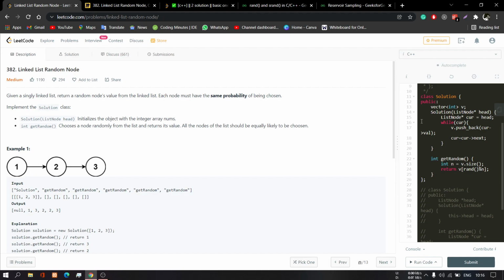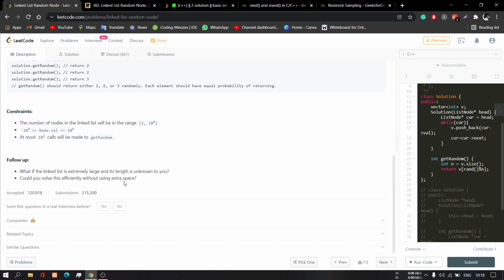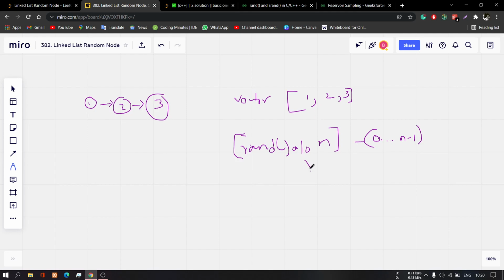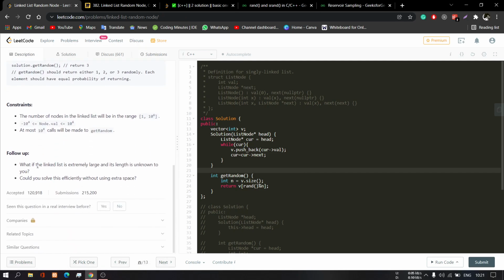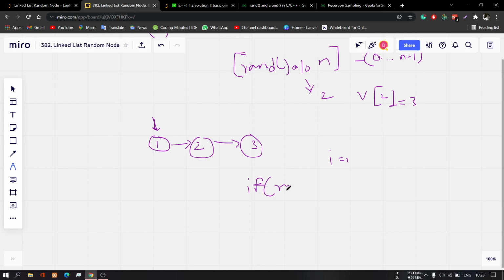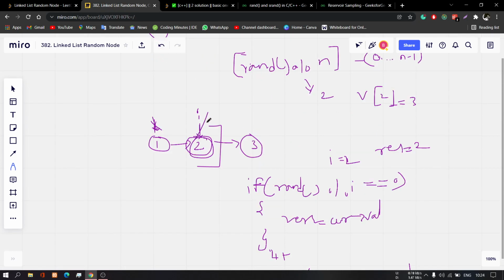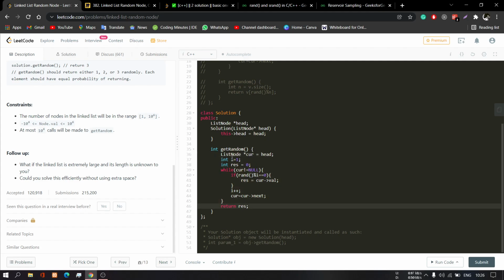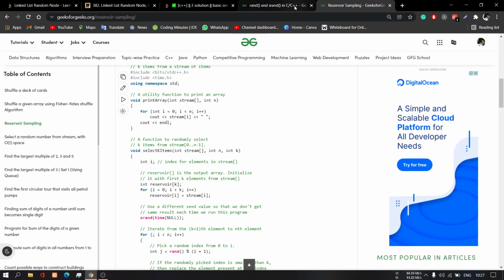Leetcode 382. Linked List Random Node || 2 Solutions || Leetcode Daily Challenge || 7 Jan 2022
Welcome to "code with coder". It's the day - 7 of January 2022 and today, we are going to solve Leetcode Daily Problem, question no. 382. Linked List Random Node